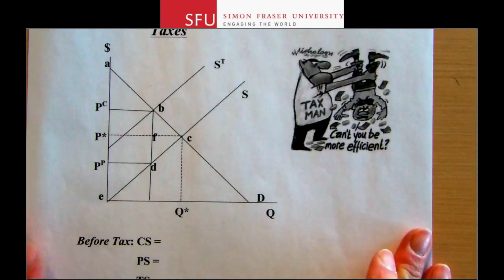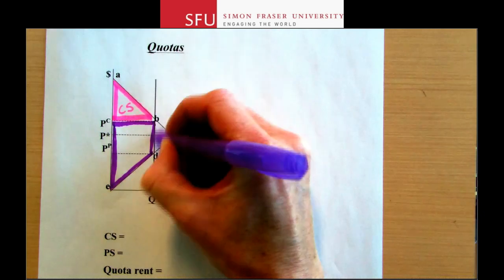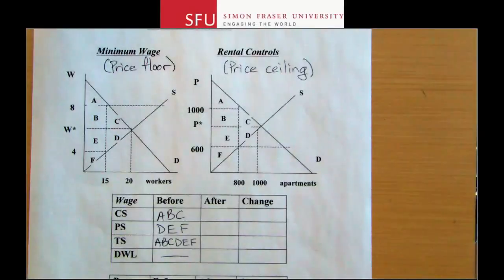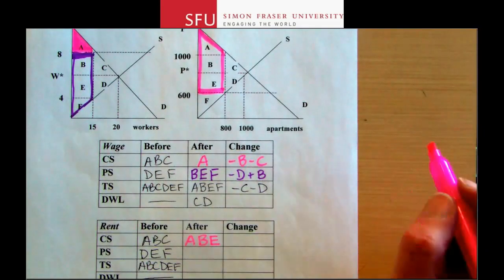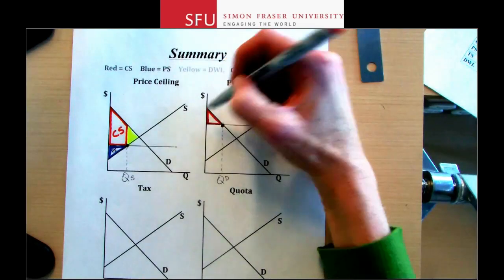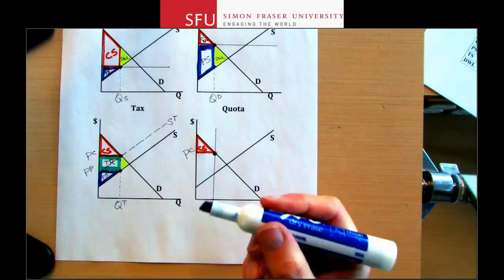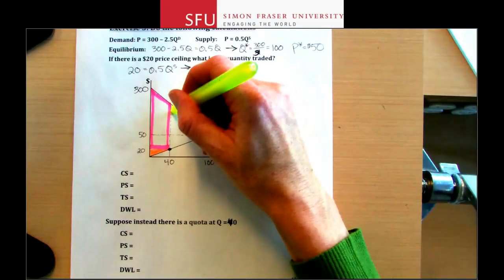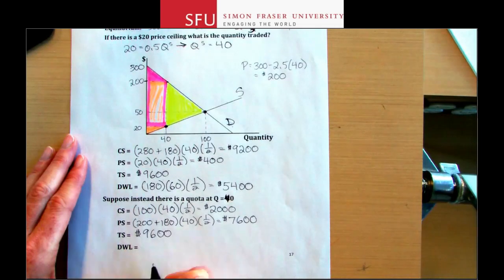FIC Econ103 Chapter 5 Lecture Video p 13-17